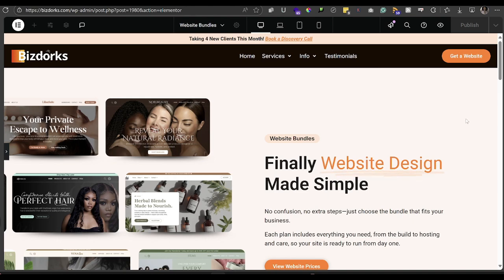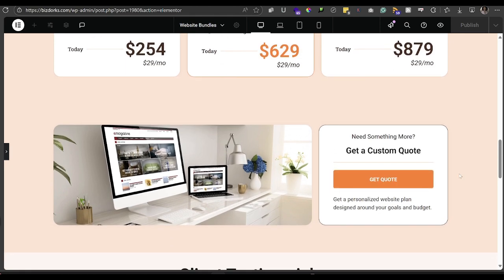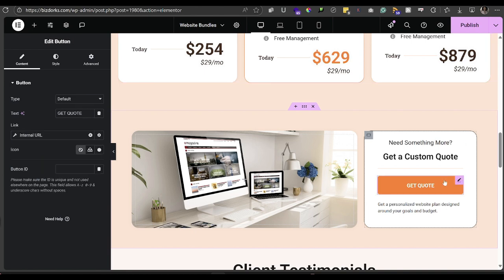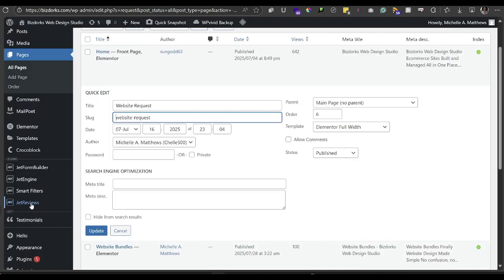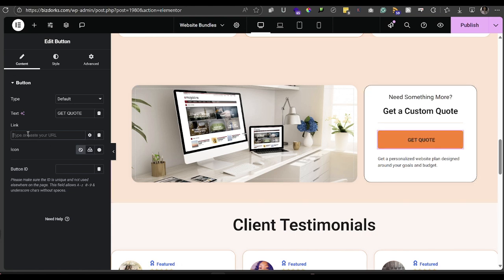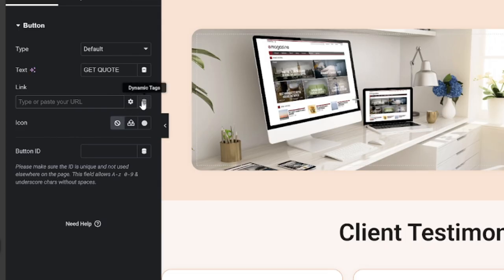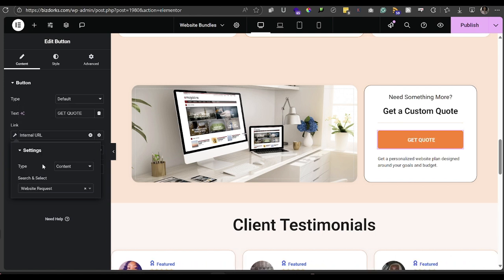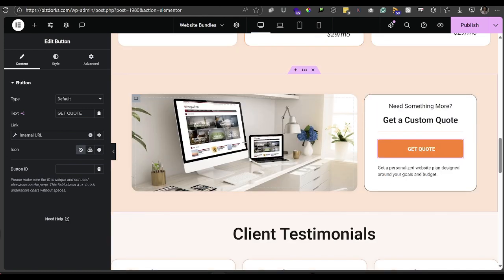How to Create Dynamic Internal Button Links in Elementor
In today’s video, we’re diving into how to create dynamic internal button links inside Elementor. Following this tutorial will give you the best practices to use on your WordPress/Elementor websites when linking pages to a button.